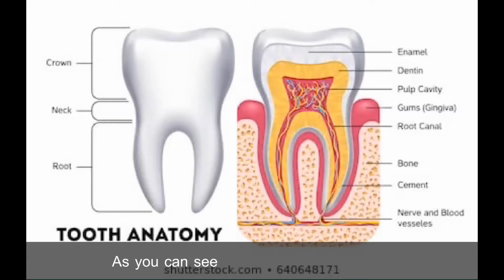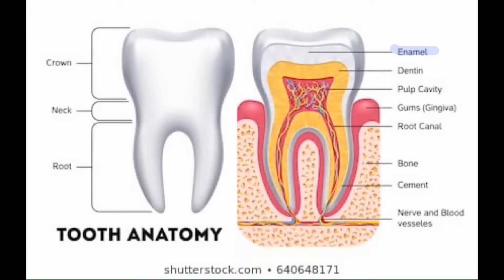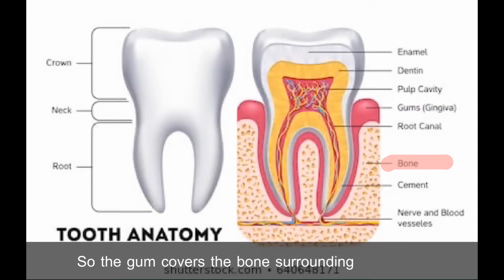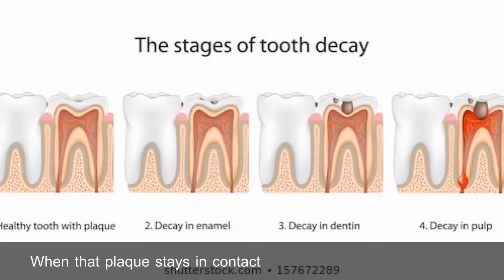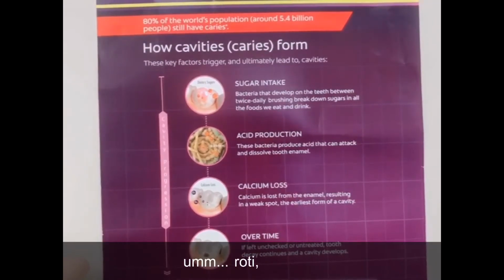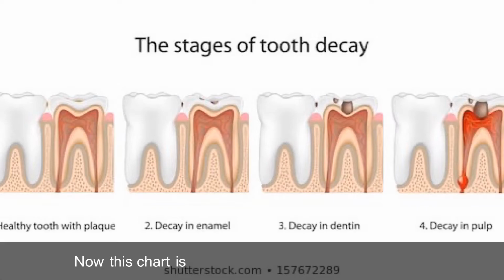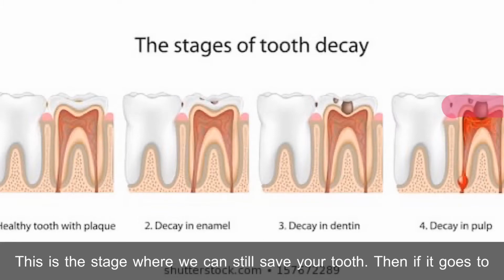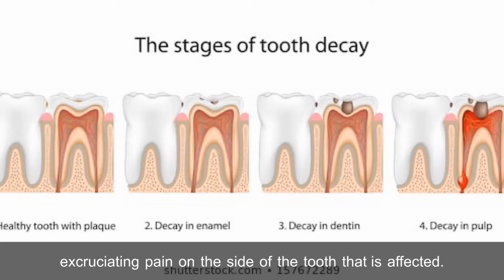Episode 1: Know thy Tooth ! Basics of tooth Anatomy!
This video explains basics of tooth anatomy and how decay forms. It also gives a little insight on our next episode that is on diet for healthy teeth and good oral hygiene.

Until then... keep smiling with Khushi(happiness)! 😁